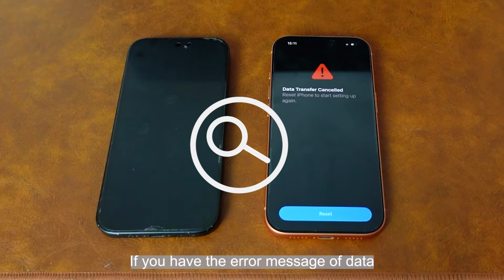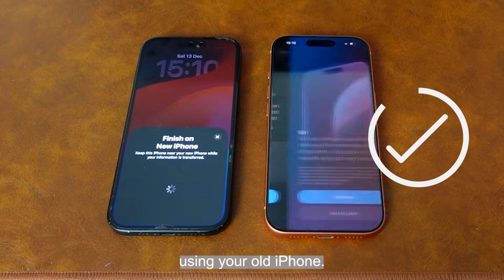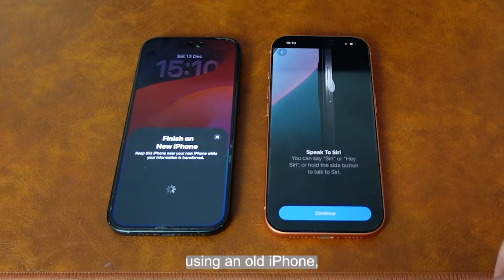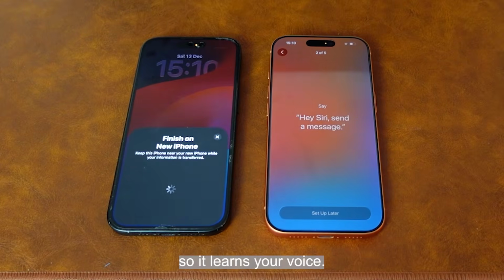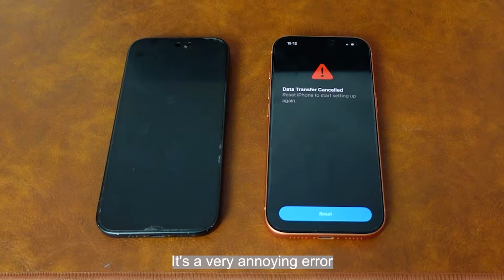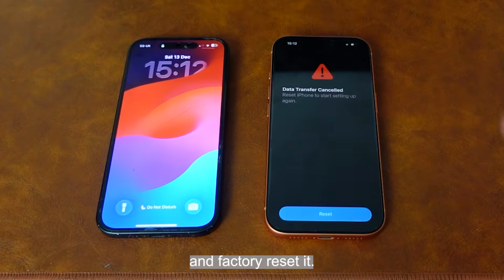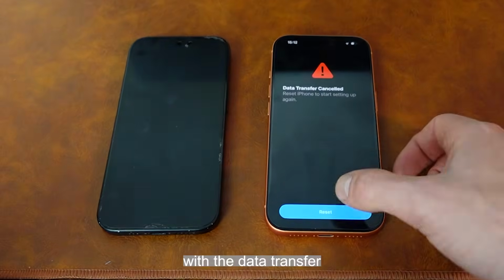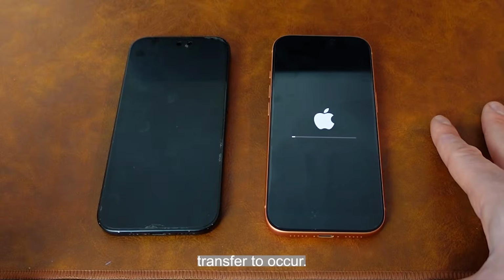iPhone 17 Pro Setup Error | "Data Transfer Cancelled" SOLVED*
If your new iPhone 17 shows a "data transfer cancelled" error during setup, especially when setting up Siri, this guide provides the solution. Learn how to resolve this common issue where your old iPhone activates other apps during the process of setting up Siri on your new device. This video explains how to correctly proceed with your iphone data transfer, ensuring a smooth transition when you transfer data to new iphone.